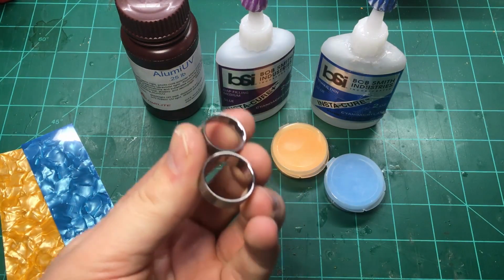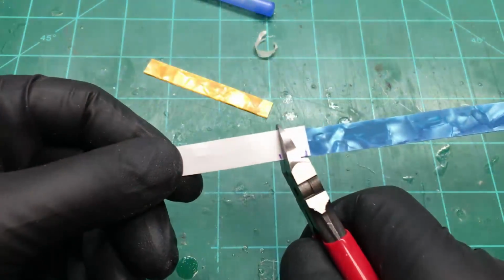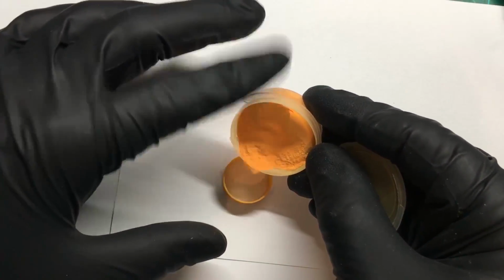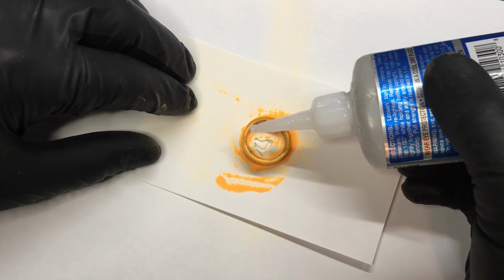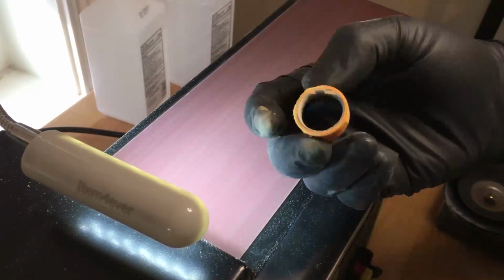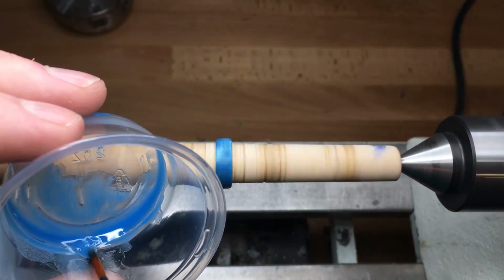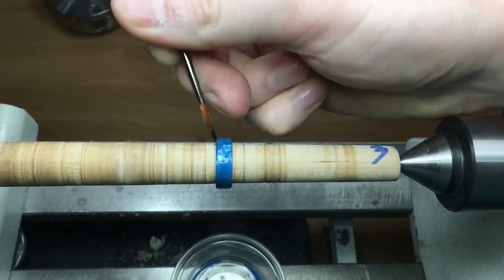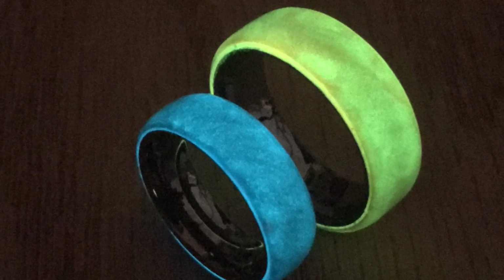Creating two Portal Glow Rings from Celluloid Epoxy, Glow Powder and Tungsten Bands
Don't forget to enter the drawing for that walnut burl and blue opal ring. Closest earliest guess wins!

These rings were requested by a customer wanting something similar to the styling of the game Portal. I used celluloid strips of blue and orange covered in glow powder to create some interesting colors as well as tungsten bands for a classic look.